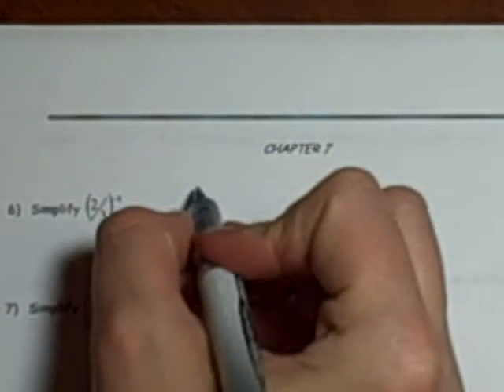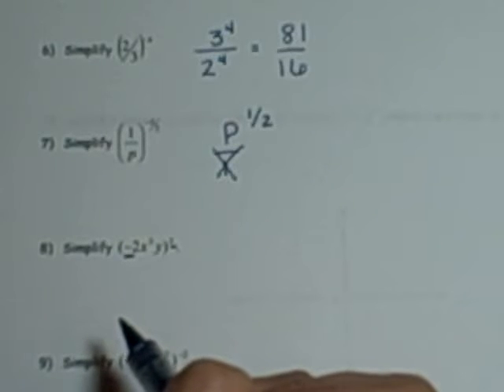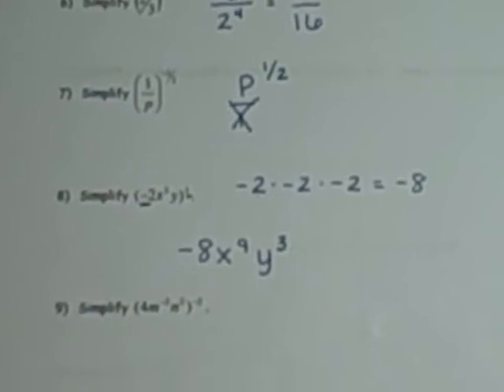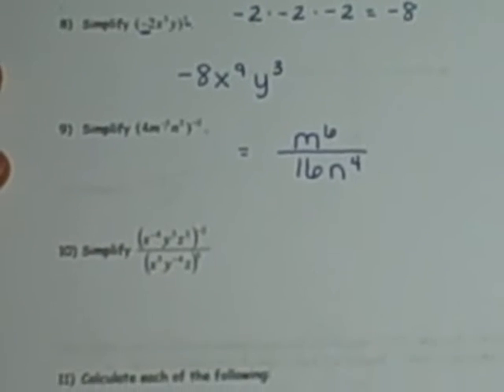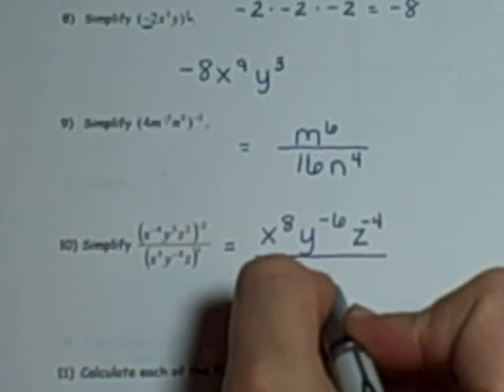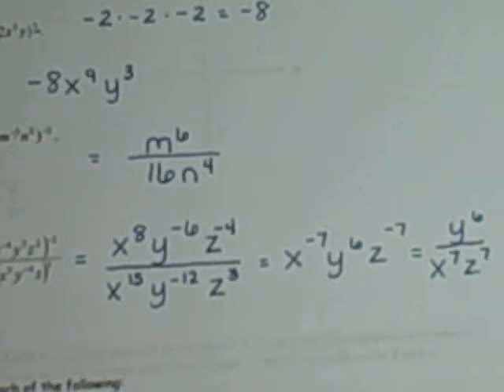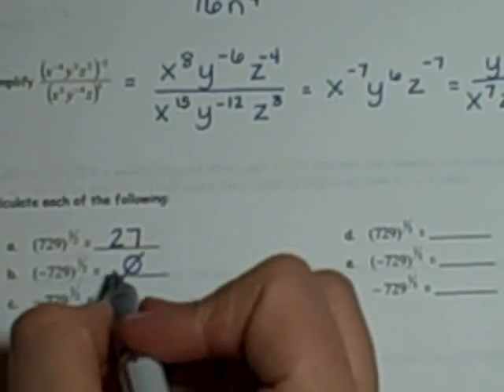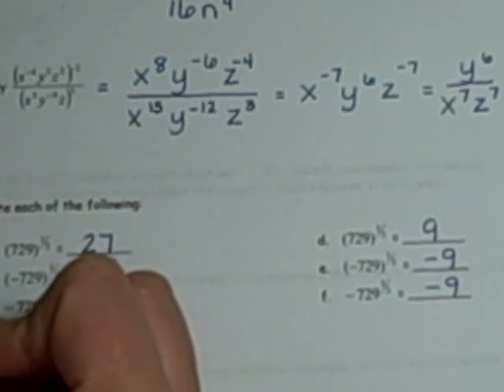Alg 1B Sem2 Exam Review: Q's 6-11